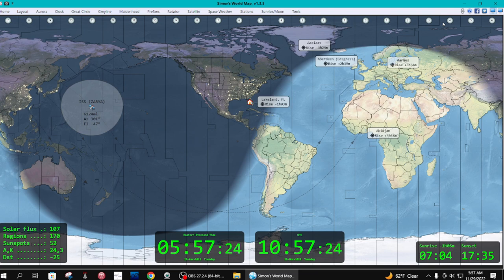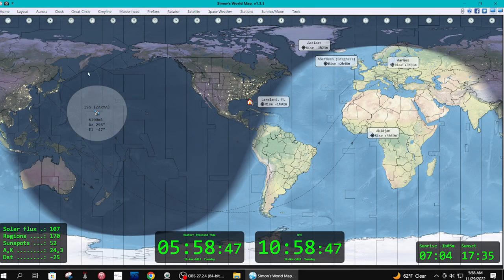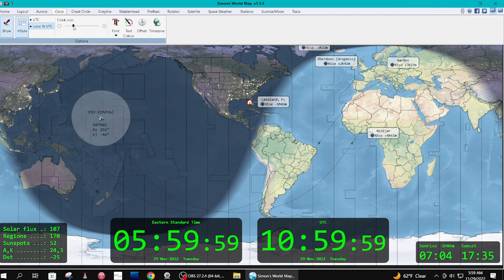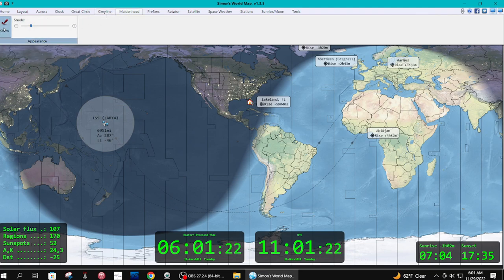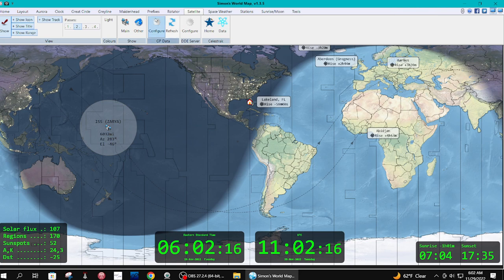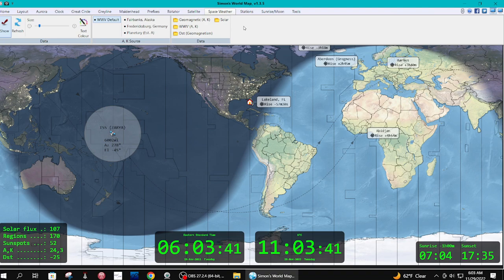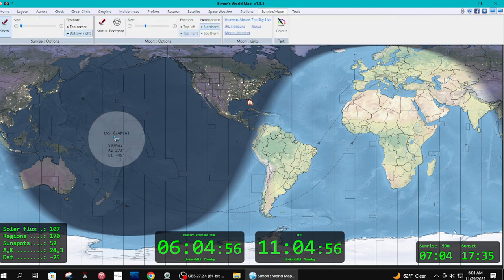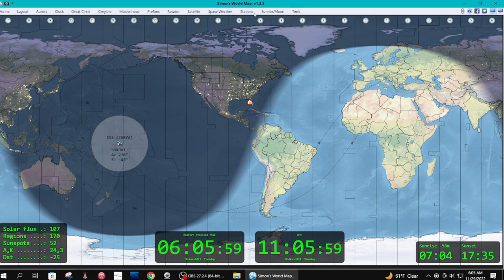TRRS #2349 - Awesome World Map for HAMs and Shortwave Listeners